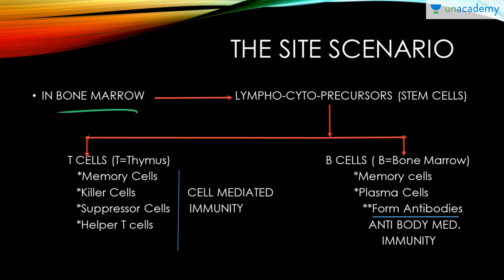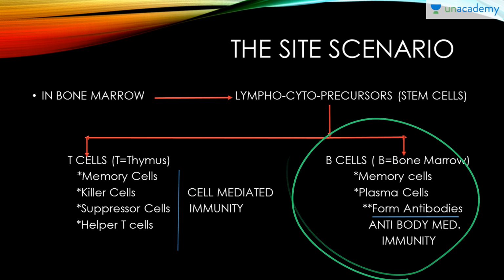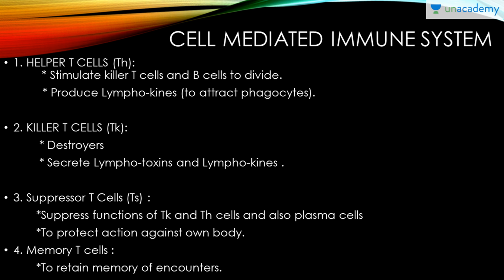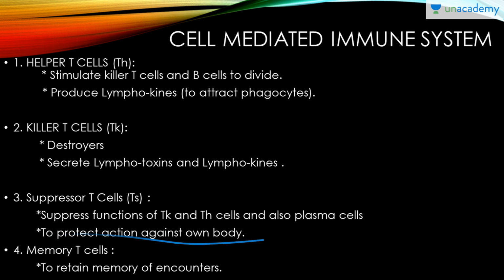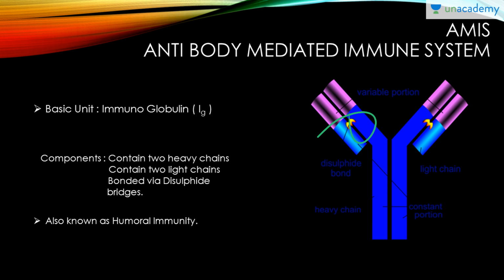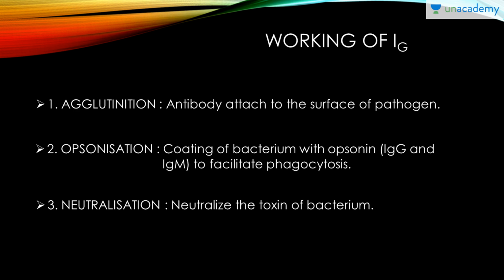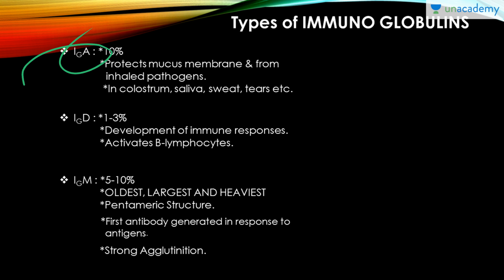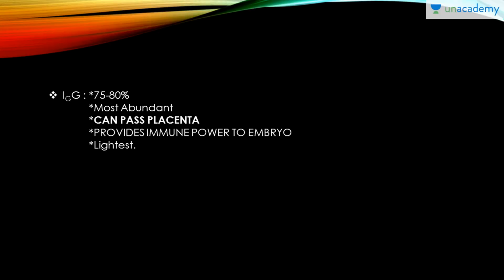Human Health And Disease for Pre-Medical Exams : Site scenario of Human Immune System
In this lesson,  Pranav Pundarik explains about the formation of Immune System, types of Immunity and different kinds of Immunoglobulins and their functions. The lesson is precise, concise and very clarified course that you can have. Focus is on clarification of concepts of the topic. Unnecessary things have been avoided. It's exactly what you have been searching for, 'To the point' course.